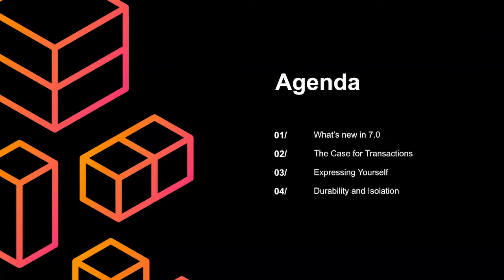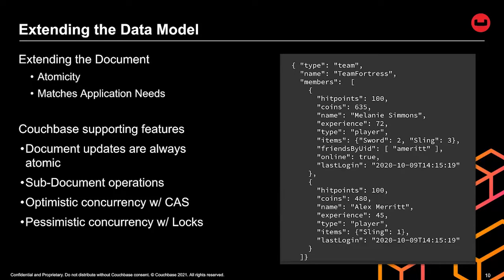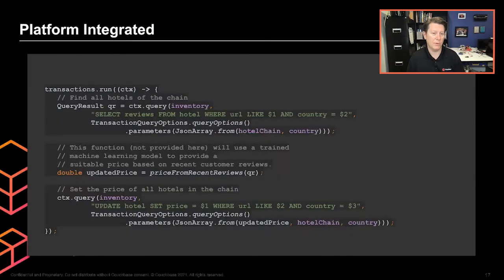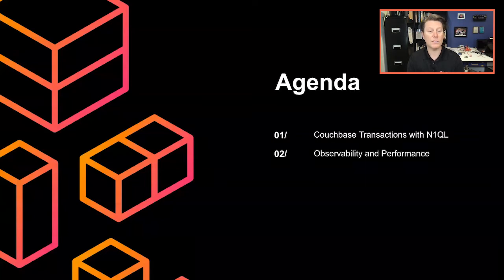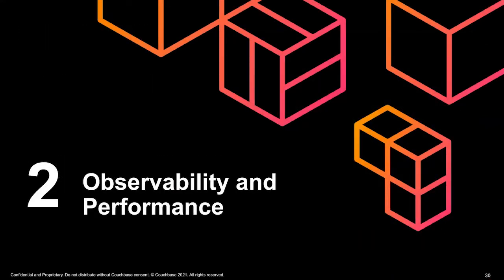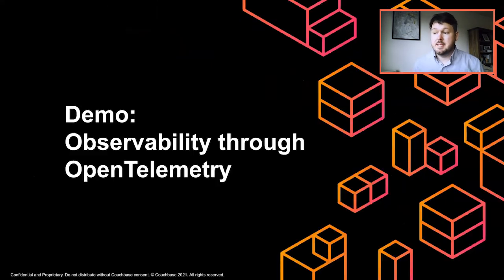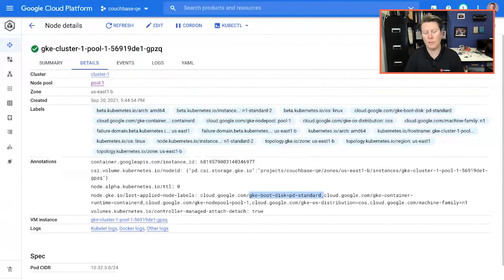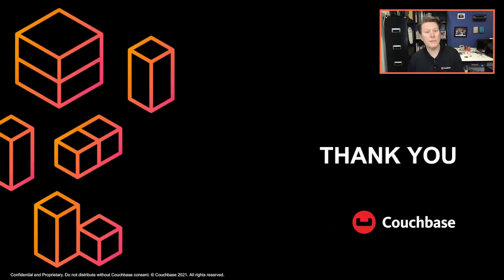All You Need to Know About Multi Document ACID Transactions Parts 1 & 2 - CBConnect21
When expressing application logic, eventually you’ll need to modify individual data items across multiple documents. Denormalization for simplicity only gets you so far. After that you require the atomicity, consistency, and isolation that comes only from ACID transactions.

Achieving ACID on a distributed system without sacrificing speed and performance is non-trivial, but the Couchbase approach to distributed multi-document transactions has what you need, with capabilities like MAV isolation, multi-statement transaction support with N1QL, and performance observability to identify when any part of a distributed system may negatively impact your workload.

You’ll come away from this session knowing how to apply transactions to apps built on Couchbase alongside other non-transactional operations and other Couchbase services in a way that is expressive, easy to understand, and fits into your cloud deployment.

Slideshare: